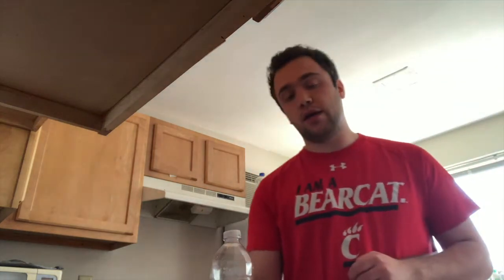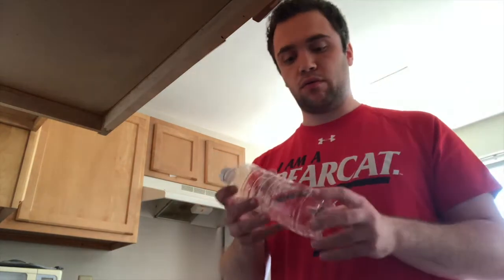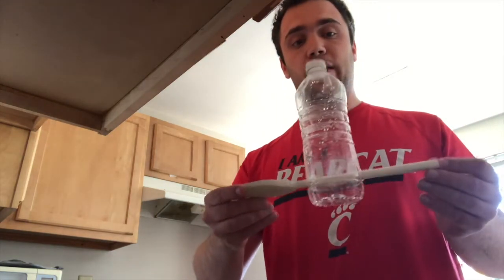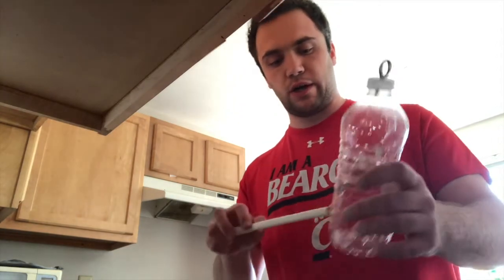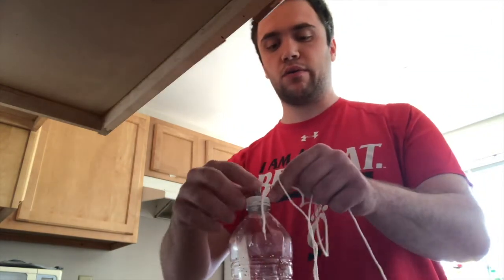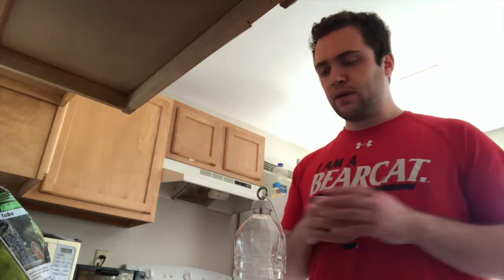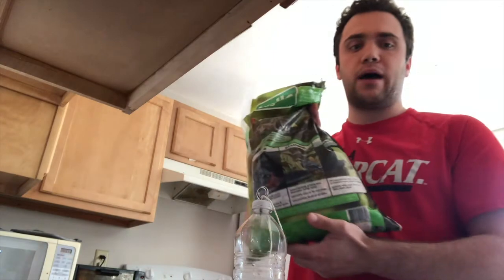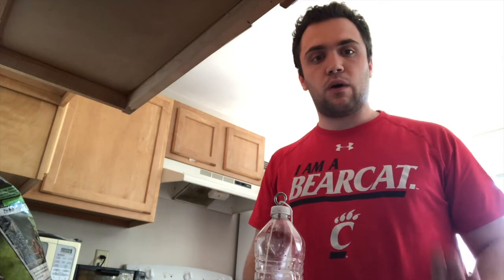Dan Beard Council, BSA- Scouting At Home - Cub Scout Guided Activities - Bird Feeder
Gus stopped by today to share how to build a bird feeder with our Cub Scouts! Scouting At Home is where Scouting units and families are given opportunities to participate in Scouting activities from the comfort of their own home. A new video will be added each day.

NEW!!! You can even upload your own Scouting At Home videos. for details on how to upload your own video as well as fun activities for everyone in your family, including 30-day Challenges for Cub Scouts.

Have a great idea you want to share with us? and be sure to comment or message us!

Want to do fun activities like this and more? Come to Summer Camp!